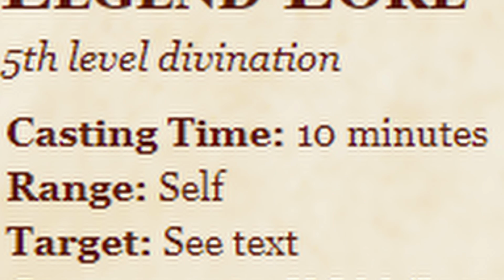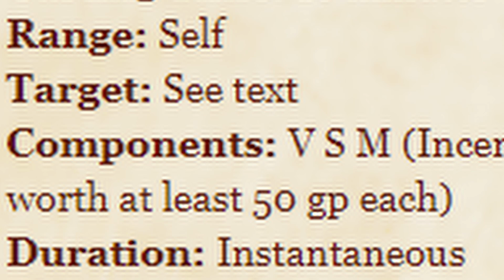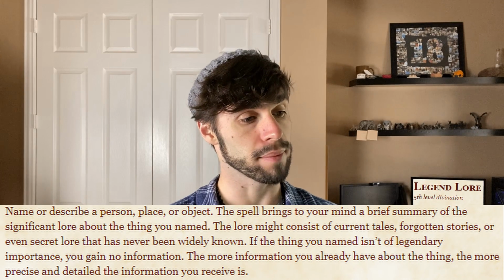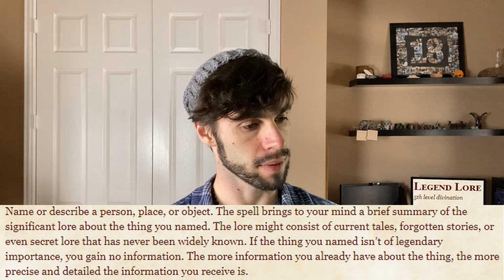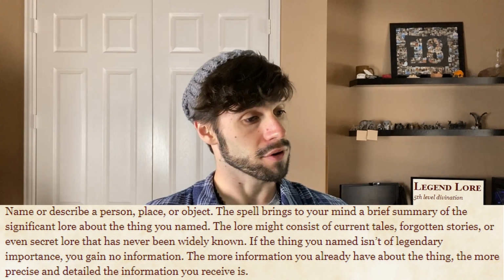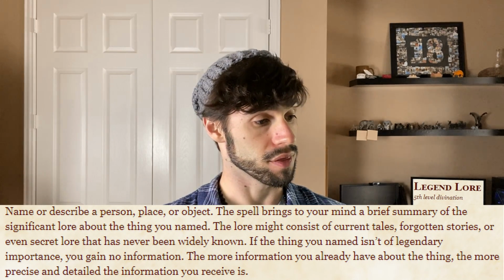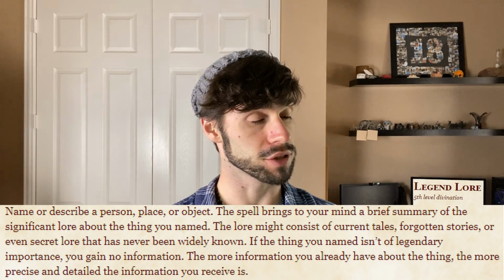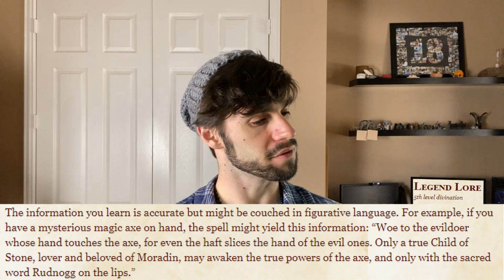LEGEND LORE | Find Out Anything* - Spell A Day D&D 5E +1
Alrighty day 199! Today is Legend Lore. Find out anything, with several dodgy and vague clauses. Let's see where this spell and it's mechanics lead us.

Classes Available:
PHB: Bard, Cleric, Wizard

How do you take the wording of this spell?